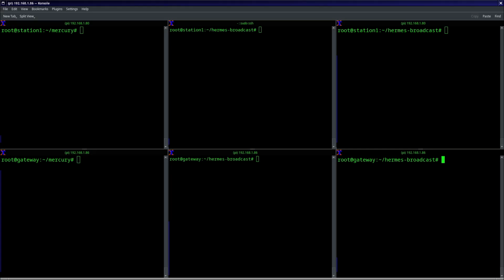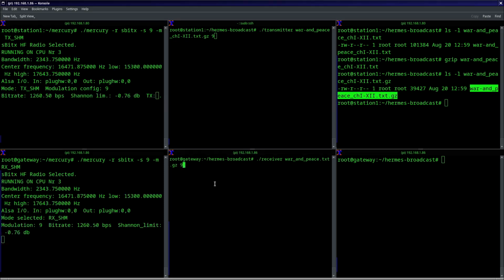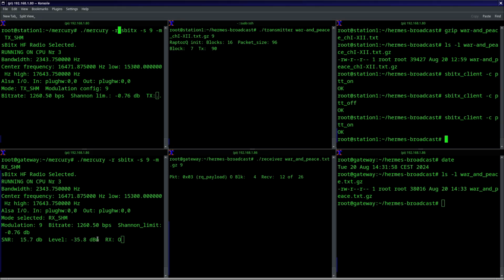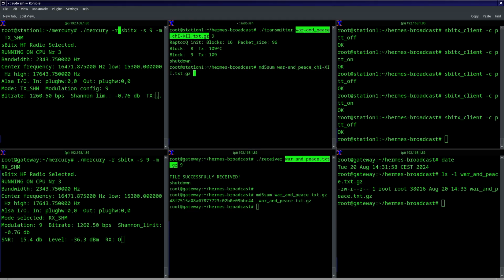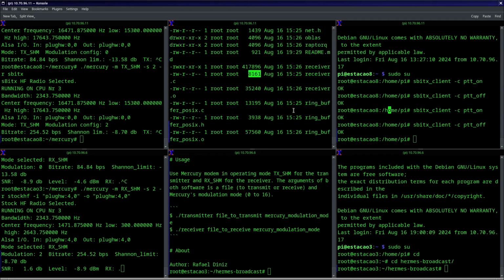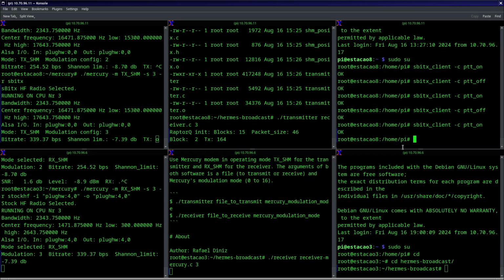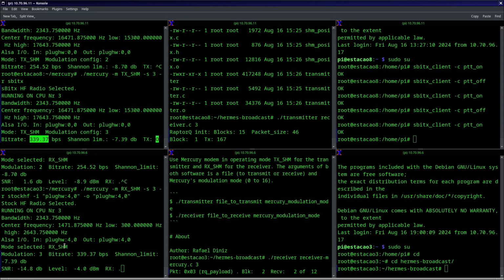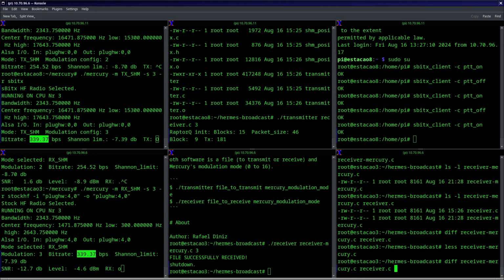Demonstration of data broadcast over HF using Mercury modem and HERMES-Broadcast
Demonstration of data broadcast over HF using Mercury modem and HERMES broadcast technology based on RaptorQ codes.